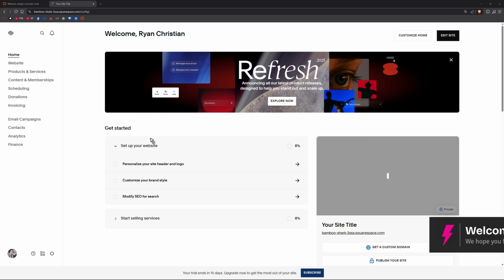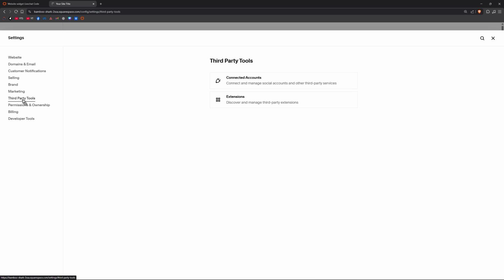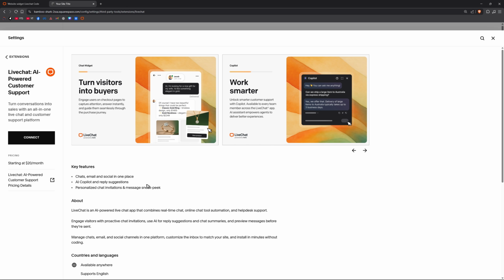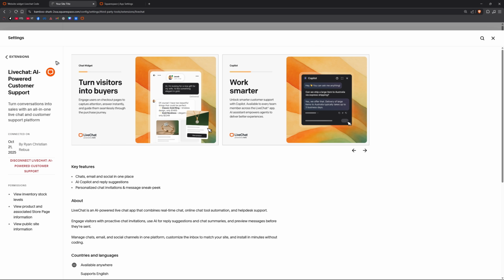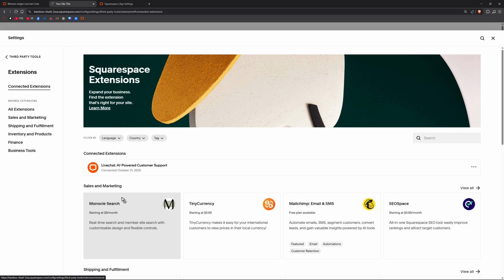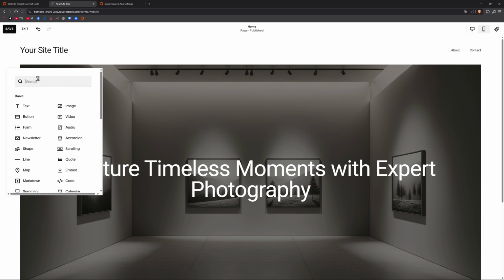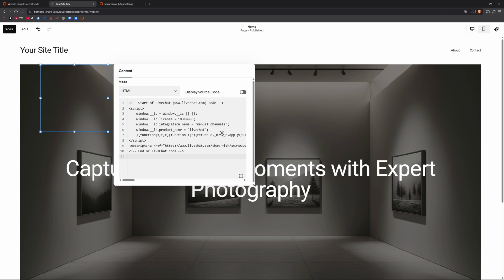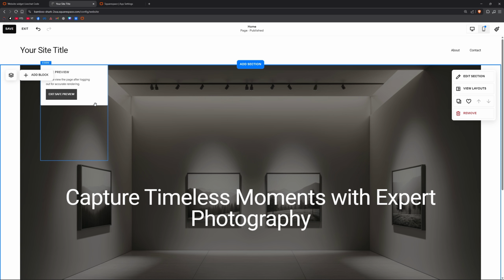How to CONNECT LIVECHAT to Squarespace (Step by Step)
Discover the steps to connect LiveChat to Squarespace so visitors can start a conversation from your site and your team can reply from one inbox. Please consider liking the video and letting us know if you have any comments, ideas or questions, we really appreciate any feedback! We have plenty of other tutorials on our channel so come and see if we can help you with anything else :)